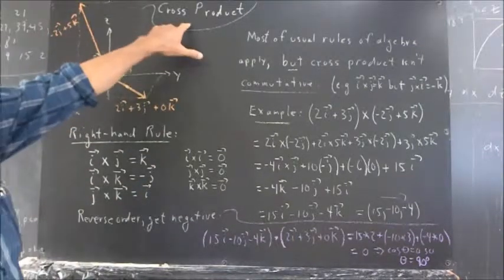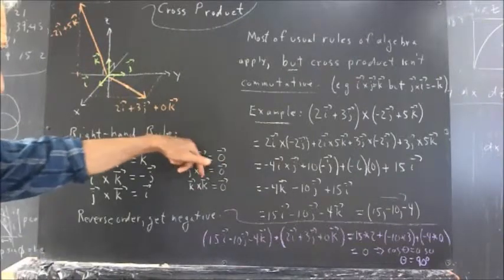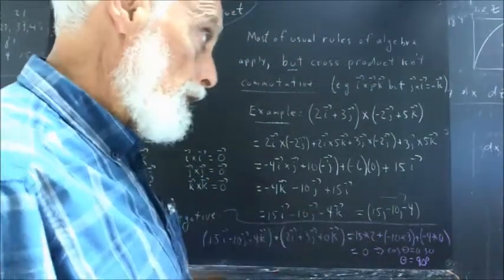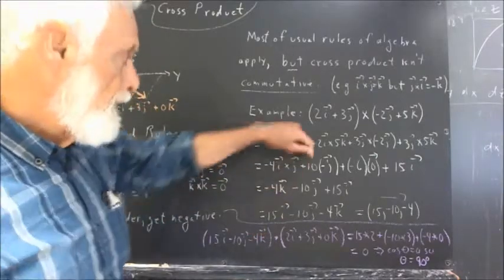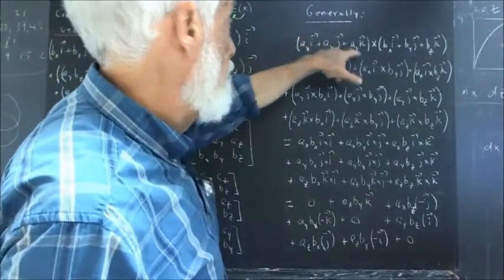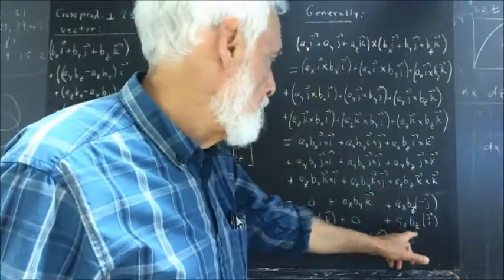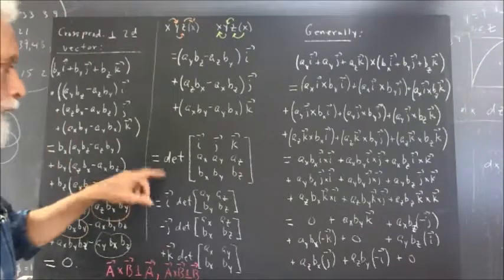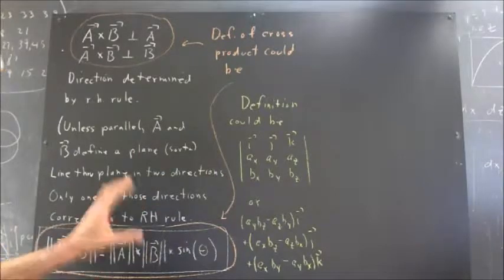vect 014 015 016 summary of cross product